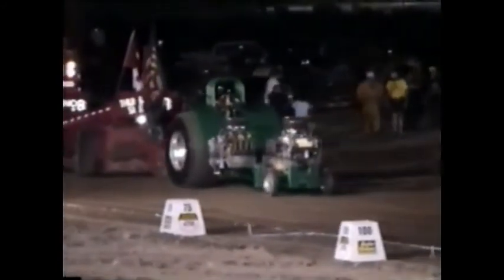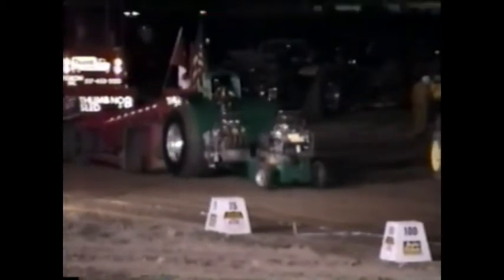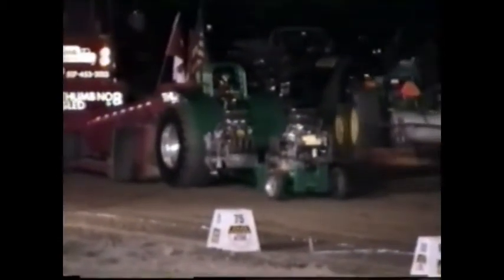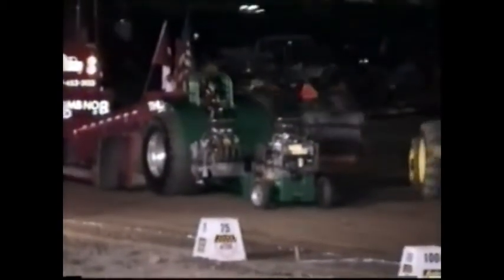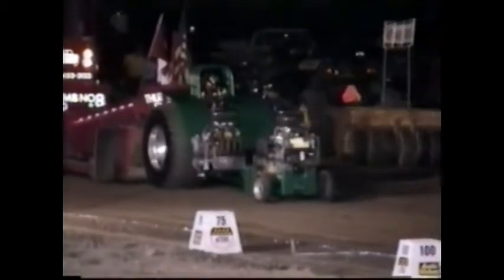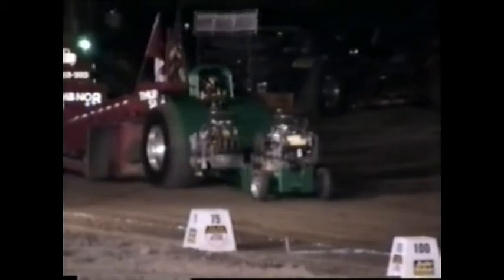2000 NTPA Imlay City, MI ST MODS Session 2